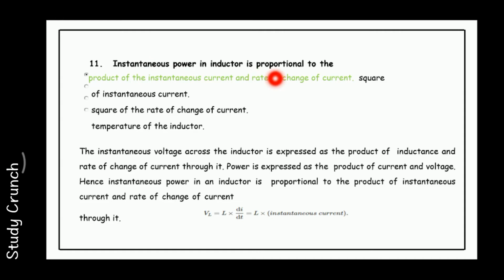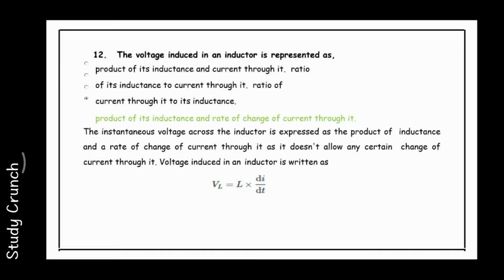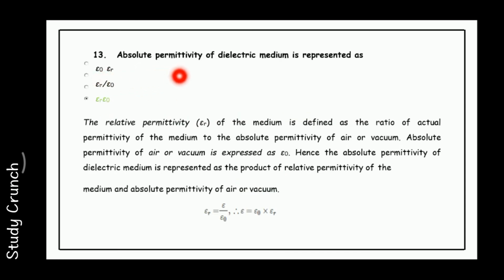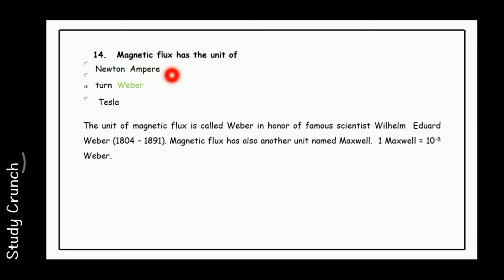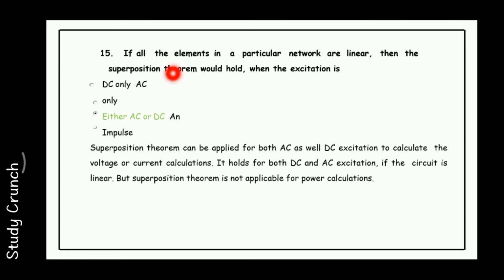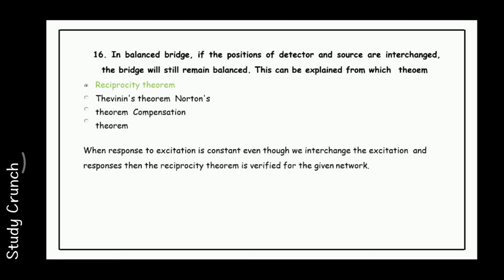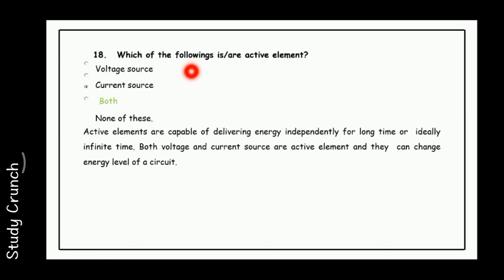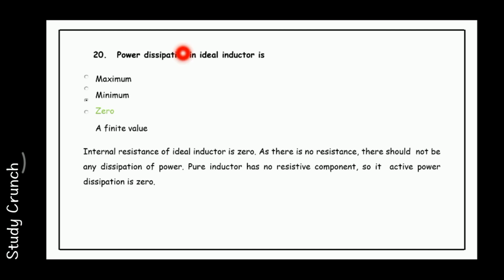MCQ's on Electric Circuit Part-2| GATE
Hello everyone

In this series we'll be solving 200+ multiple choice questions on Electric Circuit

Ques : 11-20

These lectures will be beneficial for GATE

I am sure you wont need any books after this

You can also find other lectures on

Happy Learning :)